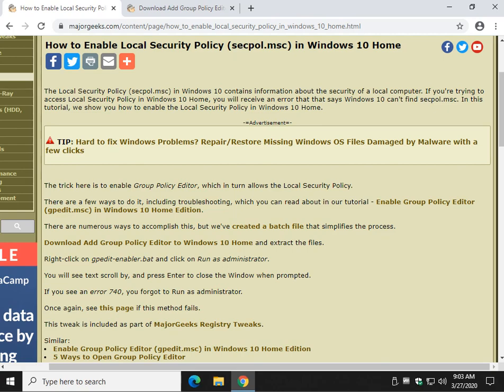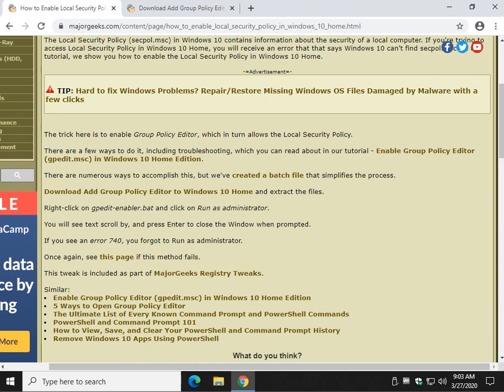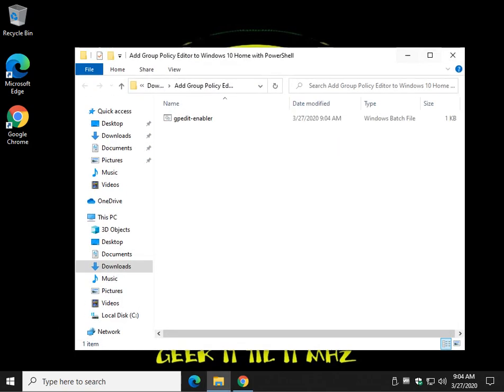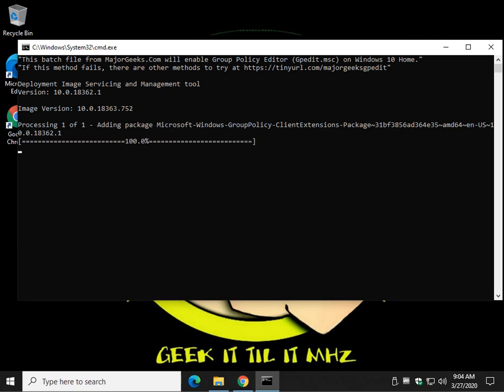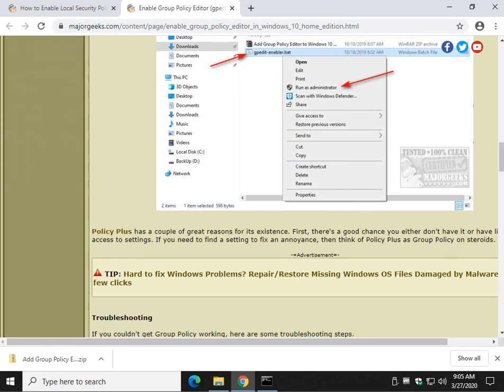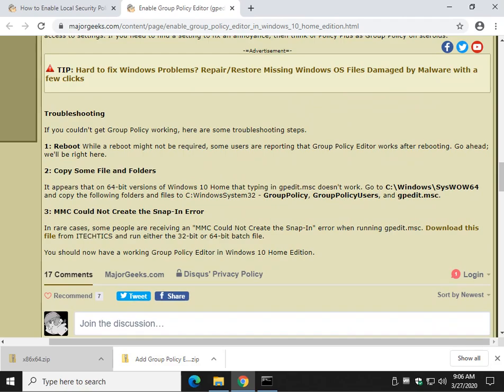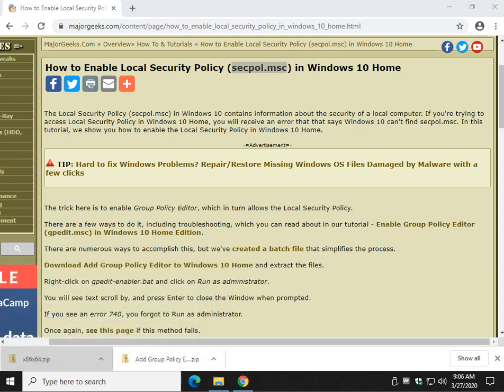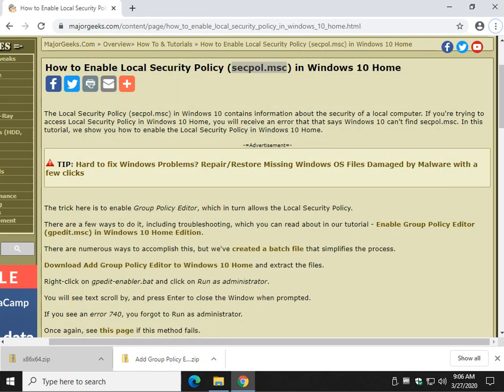How to Enable Local Security Policy (secpol.msc) in Windows 10 Home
The Local Security Policy (secpol.msc) in Windows 10 contains information about the security of a local computer. If you're trying to access Local Security Policy in Windows 10 Home, you will receive an error that that says Windows 10 can't find secpol.msc. In this tutorial, we show you how to enable the Local Security Policy in Windows 10 Home.